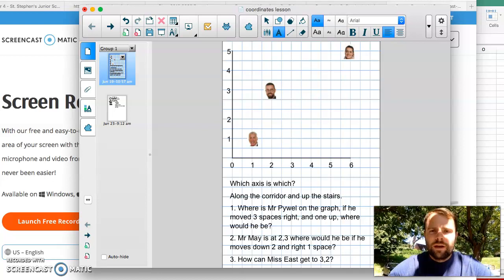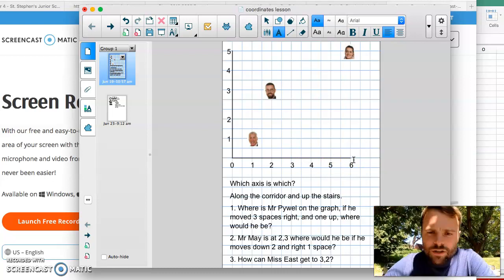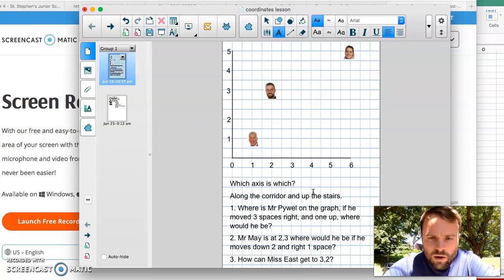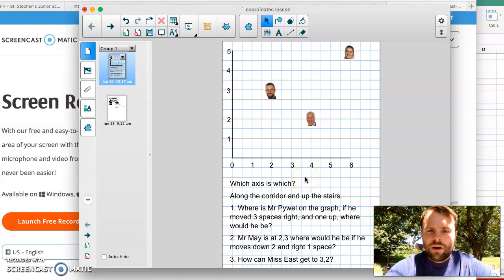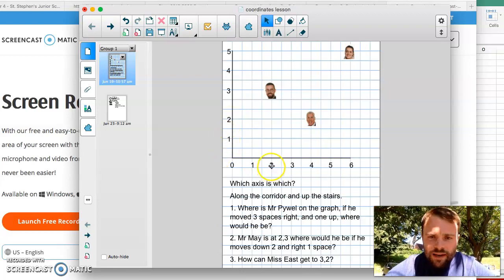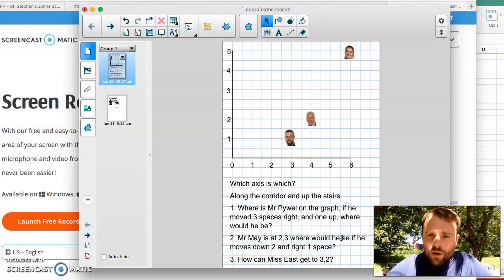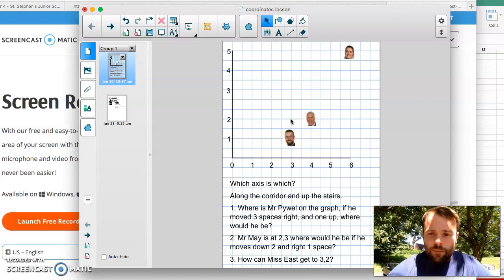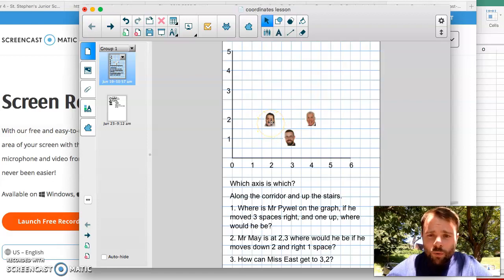Moving objects on a grid Lesson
Moving objects on a grid with a few worked examples, pause the video to complete the questions at the relevant times